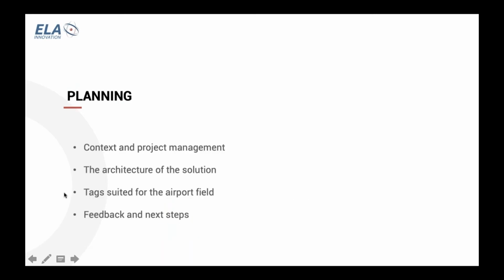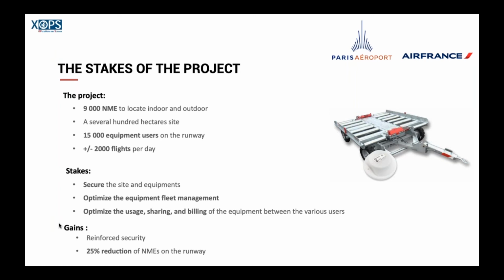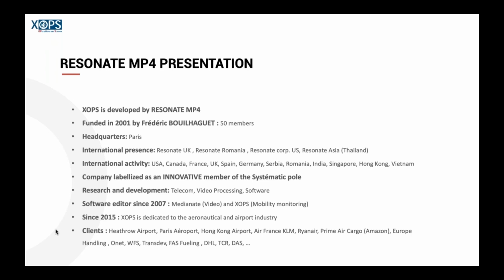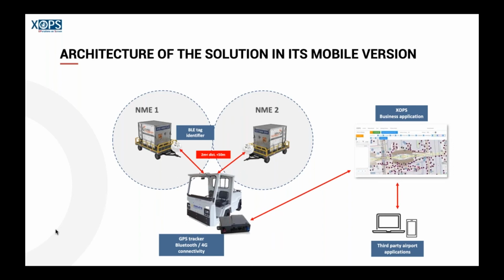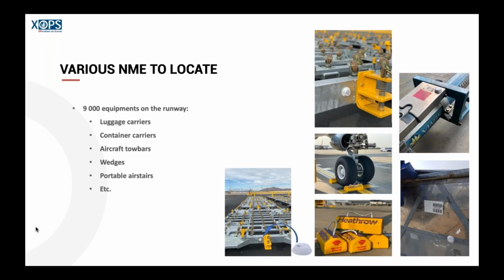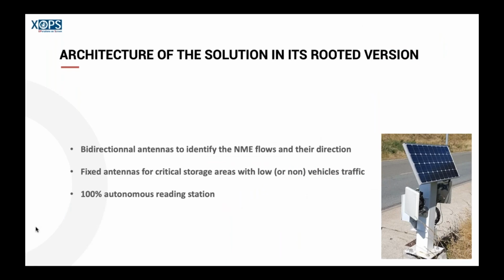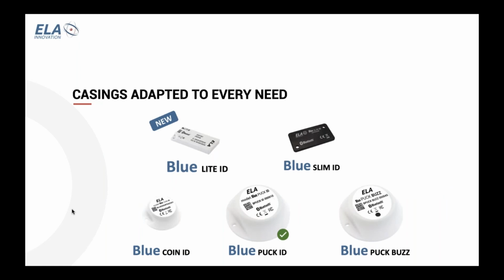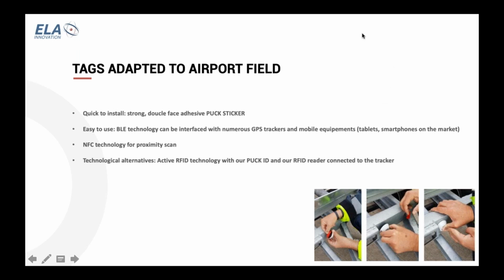[USE CASE] Feedback on the deployment at Paris airport of indoor/outdoor location solution of NME